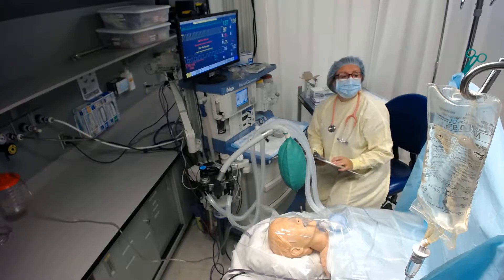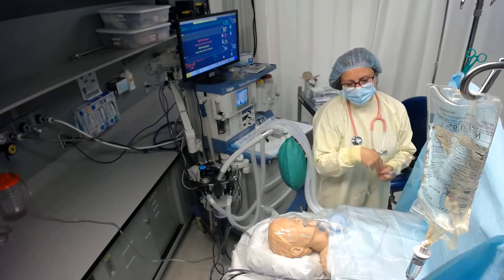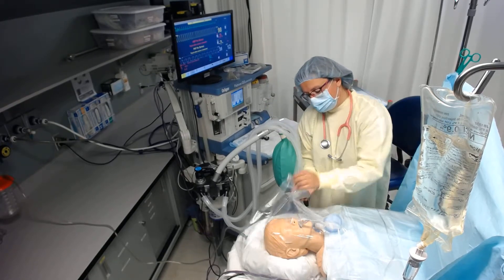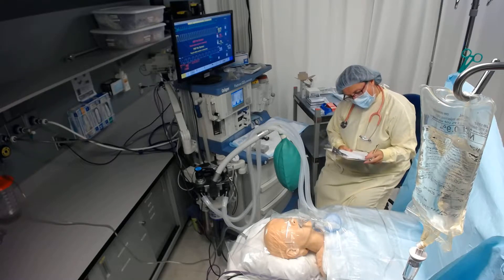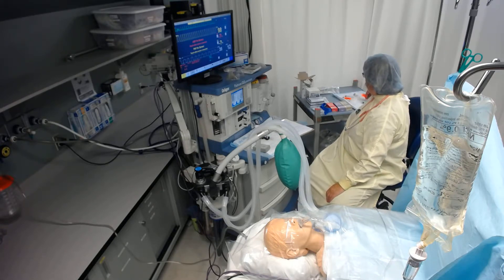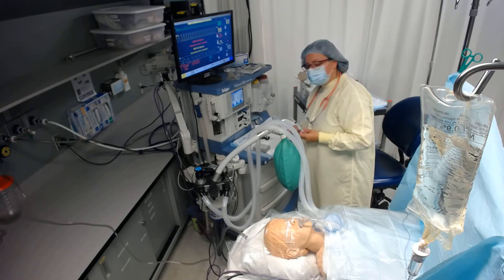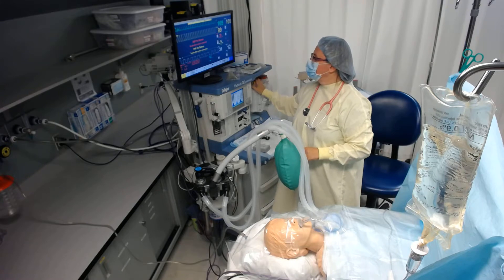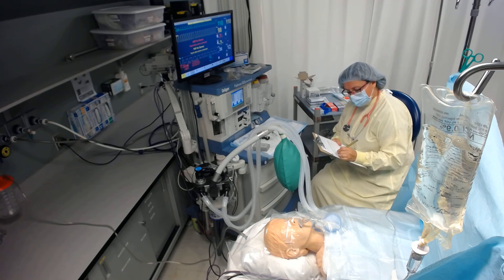RESP 352 4 Maintenance video